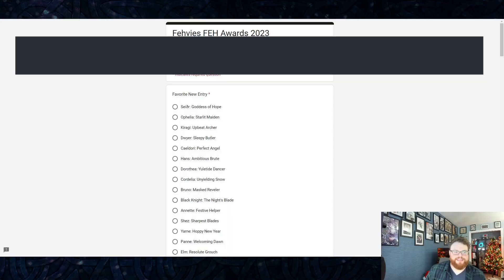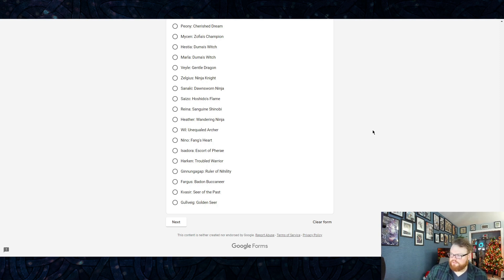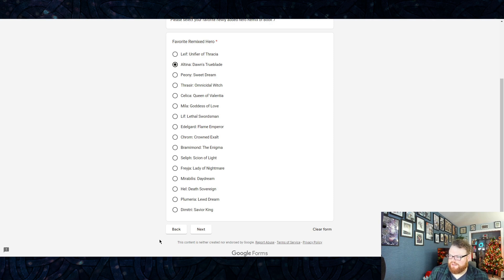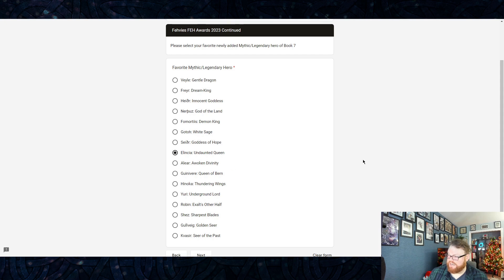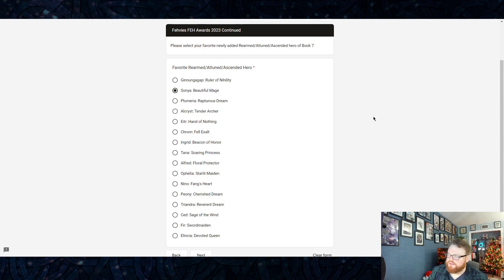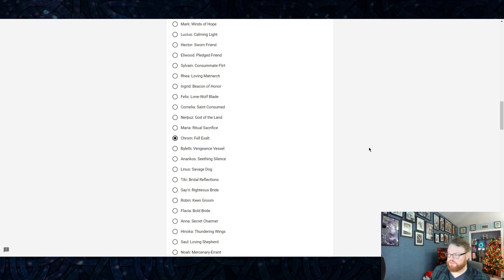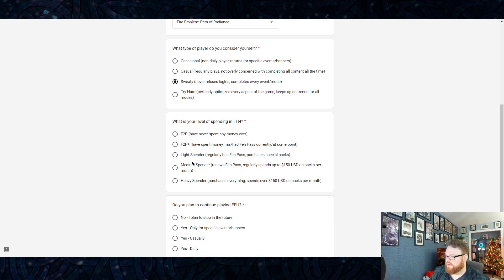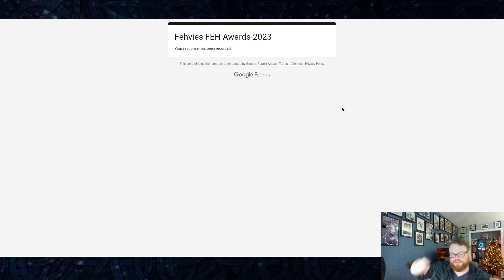MY FEHVORITES FROM BOOK 7 REVEALED | FEHvies FEH Awards 2023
Going through my FEH Book VII FEHvorites!